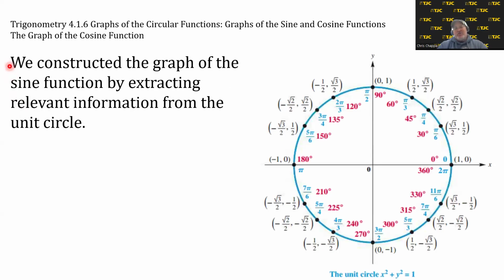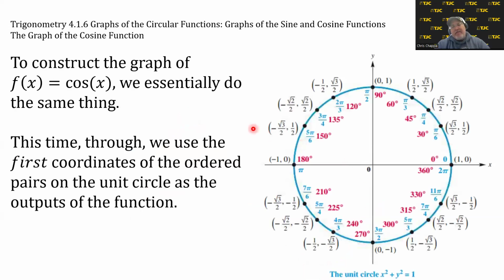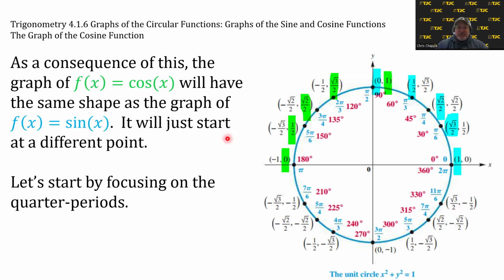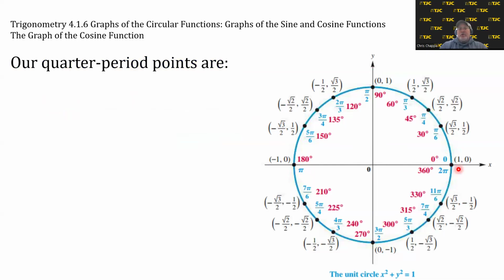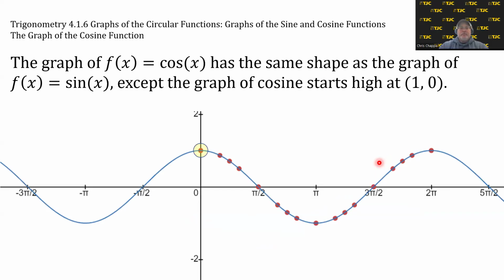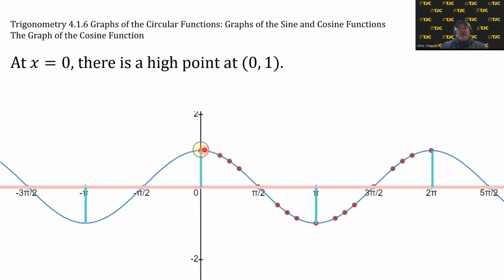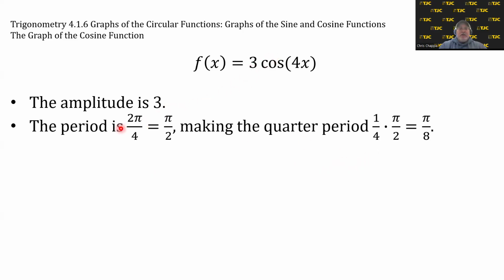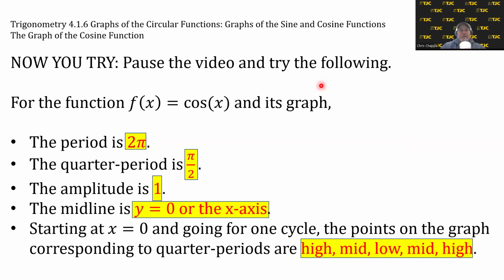Trigonometry Video 4.1.6 The Graph of the Cosine Function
Section 1 – Graphs of the Sine and Cosine Functions
Video 6 – The Graph of the Cosine Function